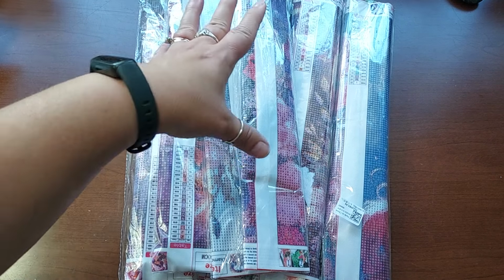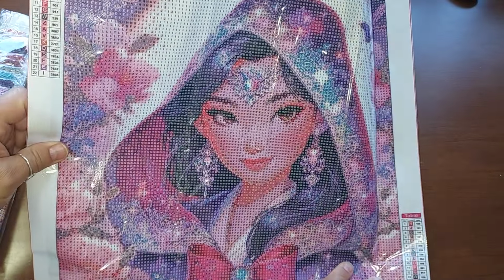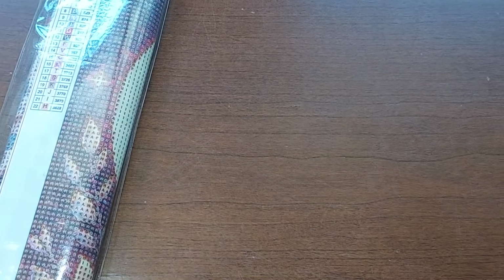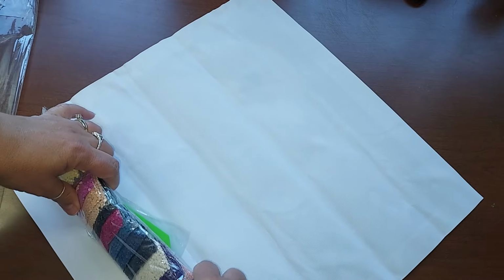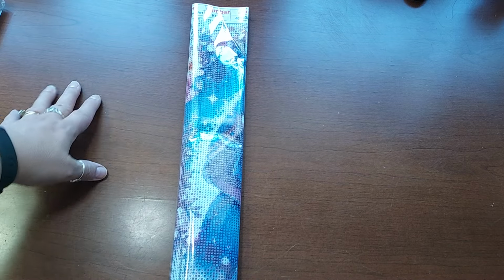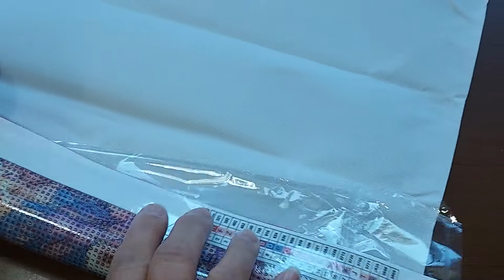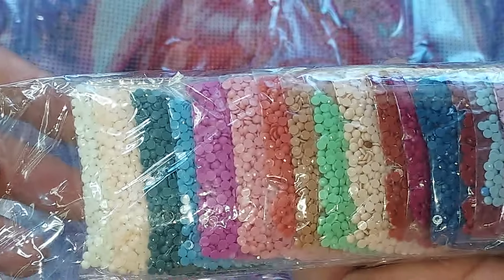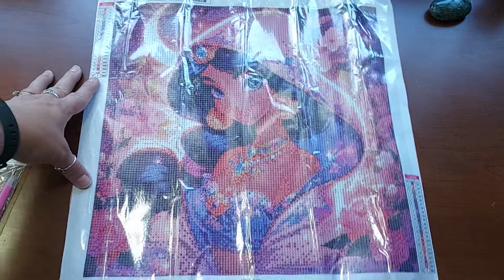Diamond Art Decor Diamond Painting Haul Part 1